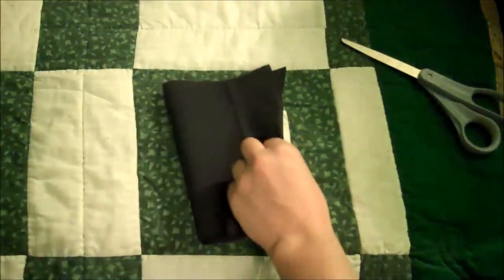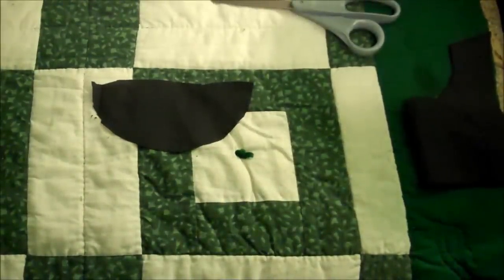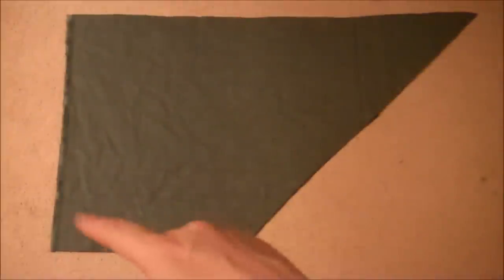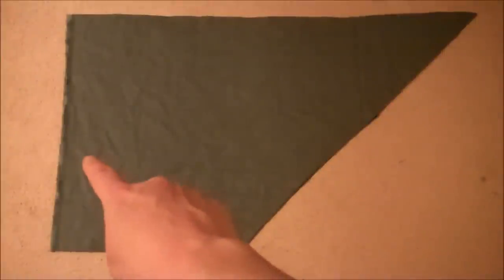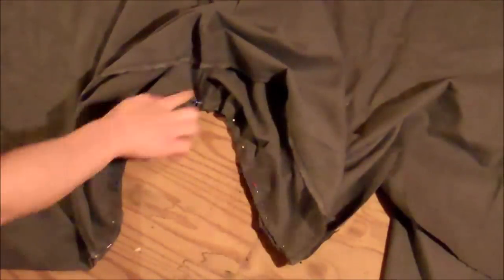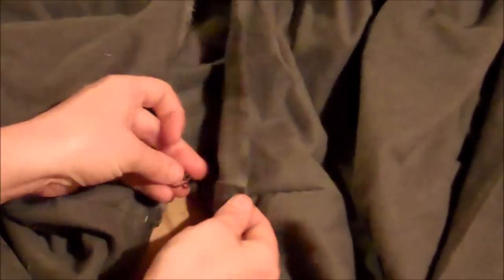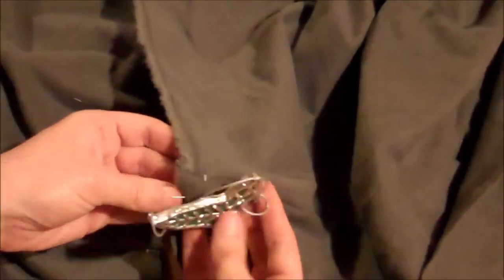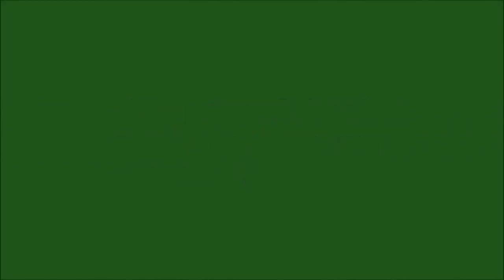How to Make an Elven Cloak - Lord Of The Rings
The elven cloak is a very simple design, so it's easy to cut freehand. I used some gray flannel, because it looked similar to the wool they had in the movie. If you find your material frays, hem all the raw edges before you add the final closing clasps at the neck.